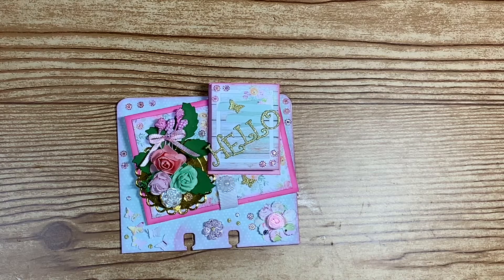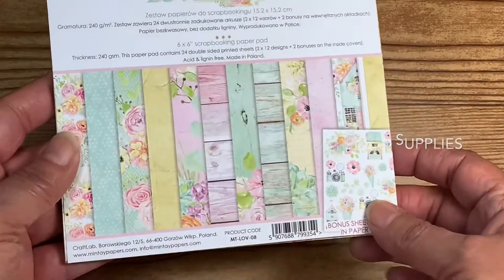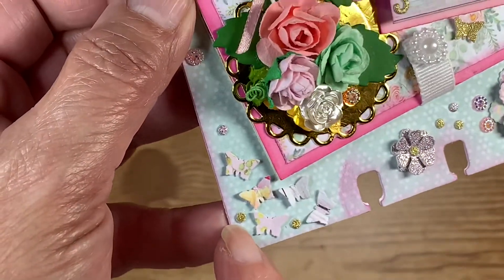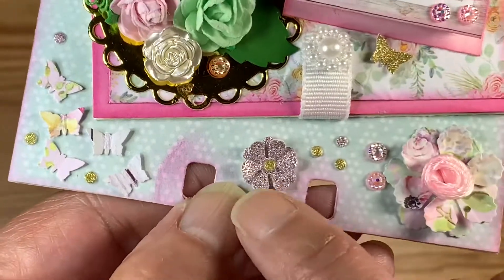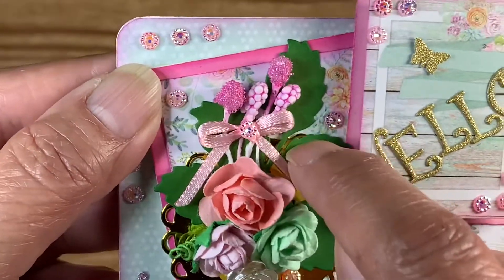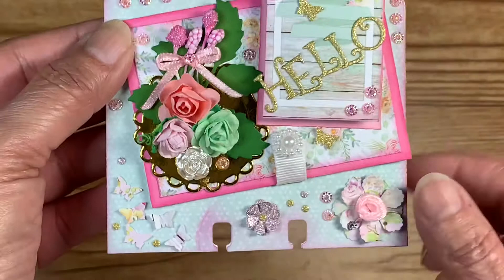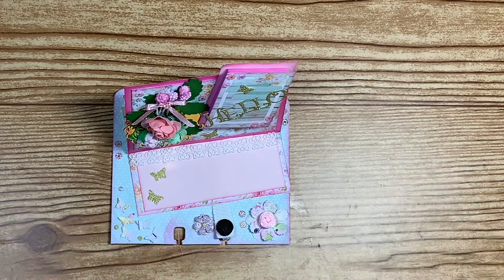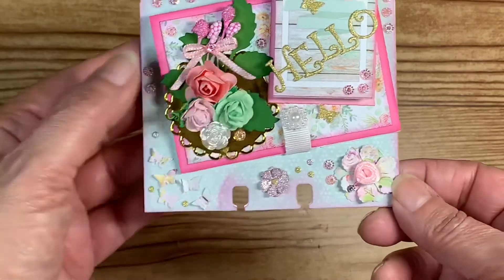Memory Dex card project share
MCWANNA10